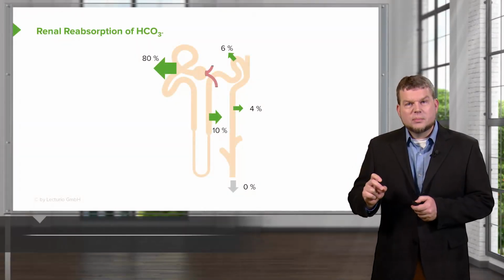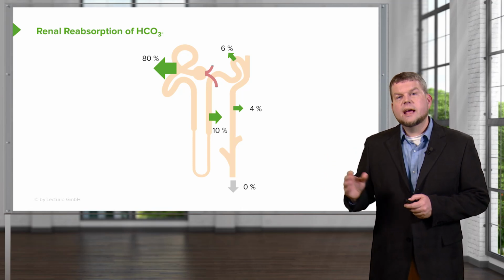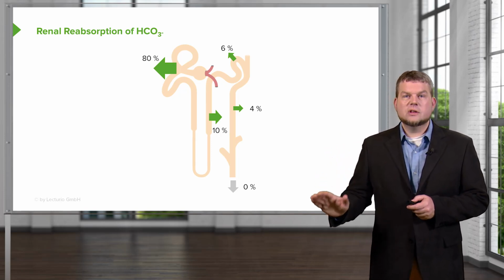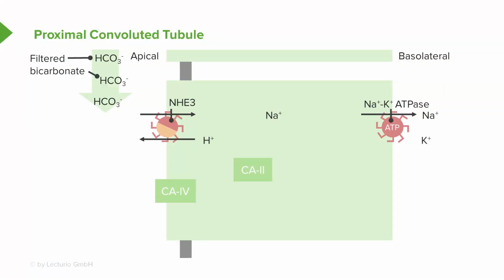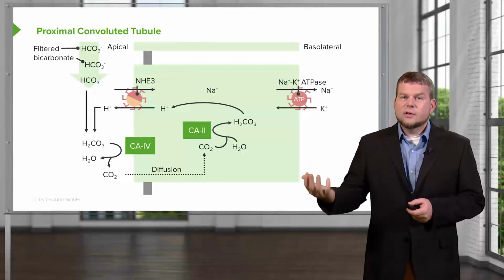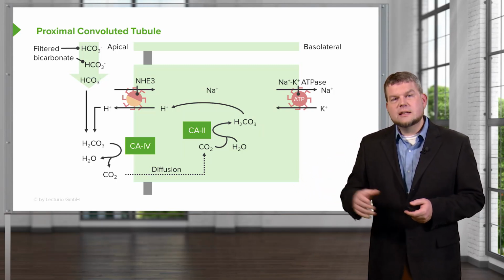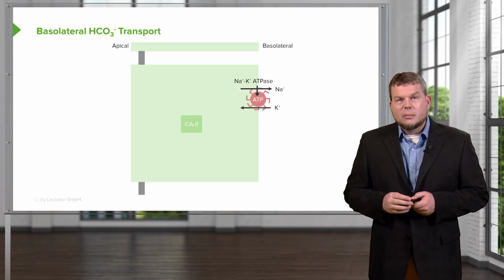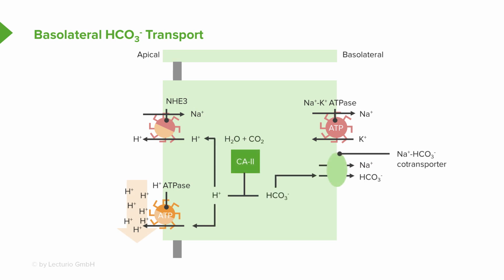Renal reabsorption of HCO3 – Acid Base Balance